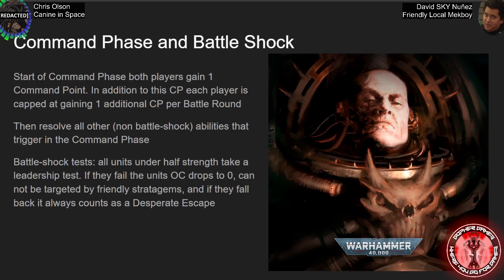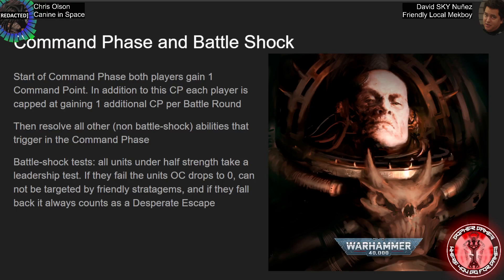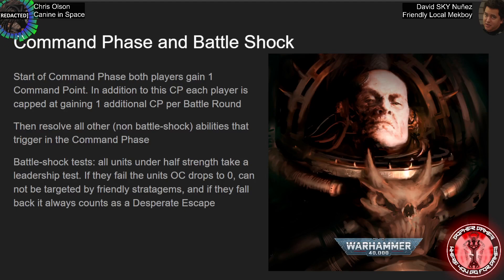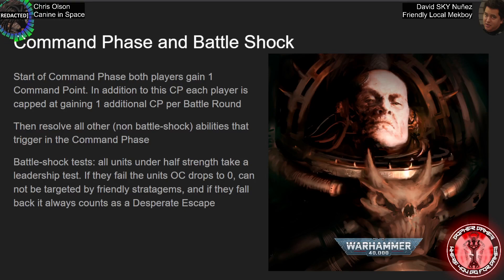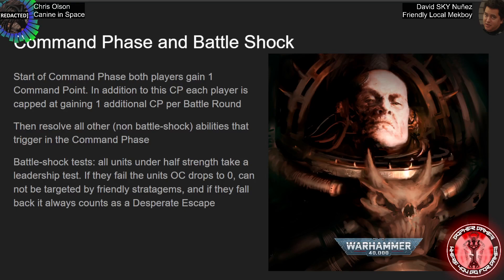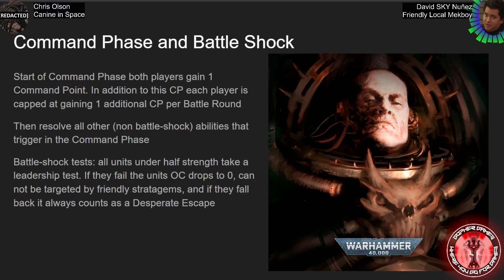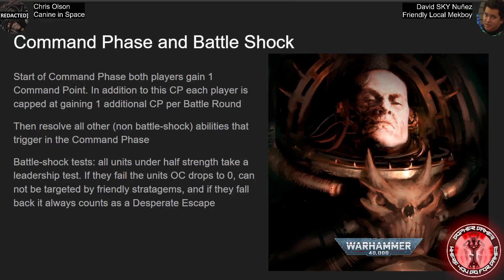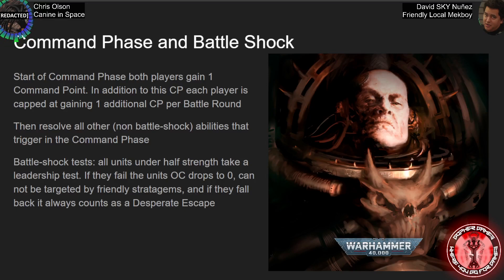10th Ed Warhammer 40K Guide: 3 Command Phase and Battleshock